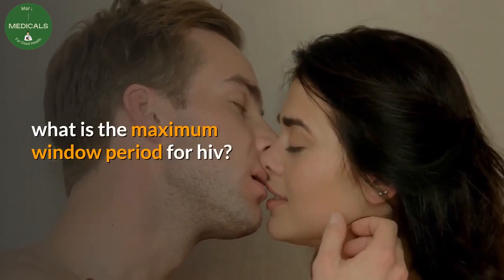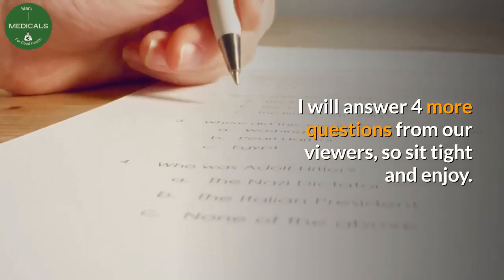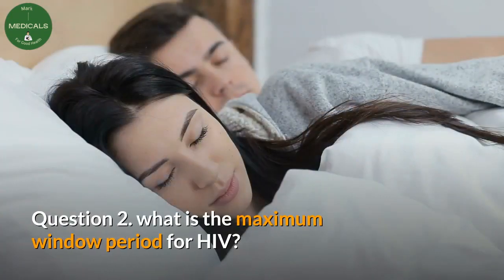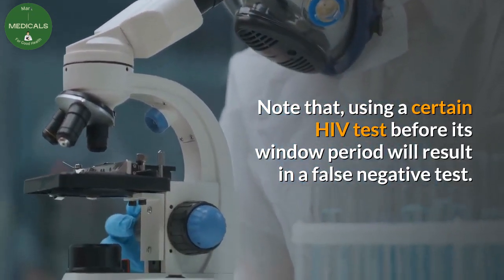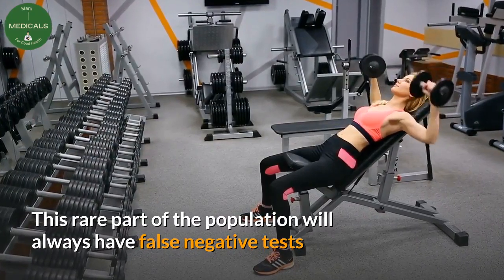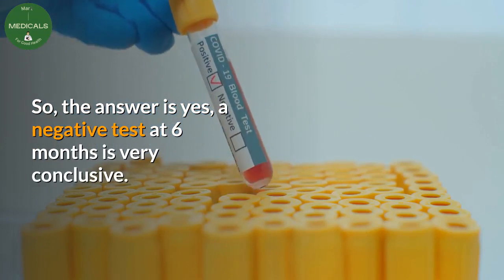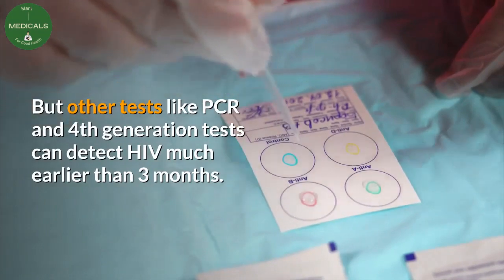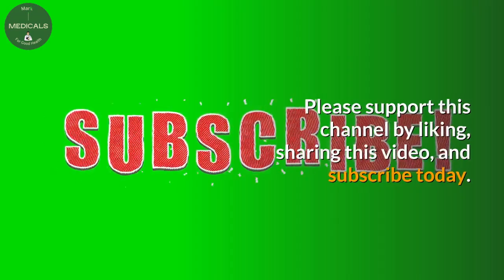what is the maximum window period for HIV (HIV test window period)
After you have been exposed to HIV, what you need is to have an HIV test soon. HIV test results will be affected by the HIV test window period. So need to know what is the maximum window period for HIV in order to have accurate HIV test results.
timecodes
0:00 intro
0:30 what is hiv window period?
0:54 what is the maximum window period for hiv?
1:23 can the hiv window period be more than 6 months?
1:53 is hiv test after 6 months conclusive?
2:28 why does it take 3 months for hiv to show up
2:49 how often should you test for hiv

Desclaimer.